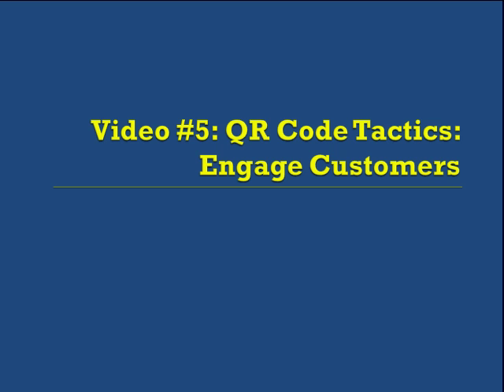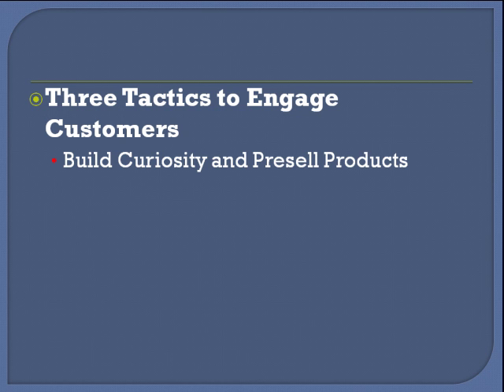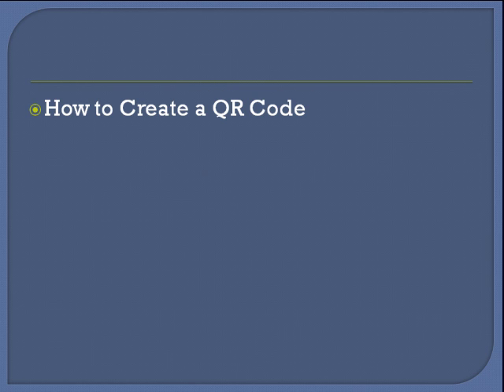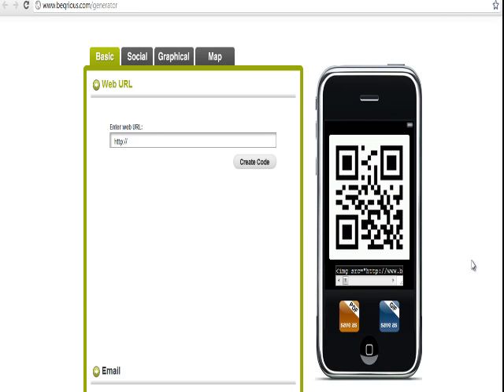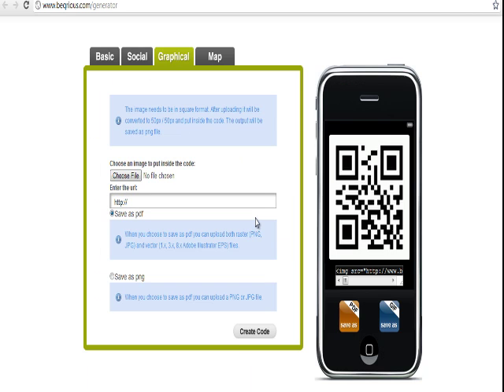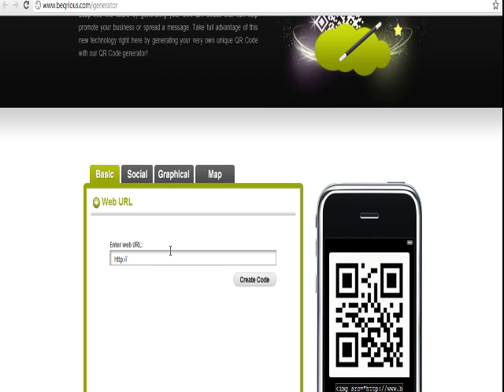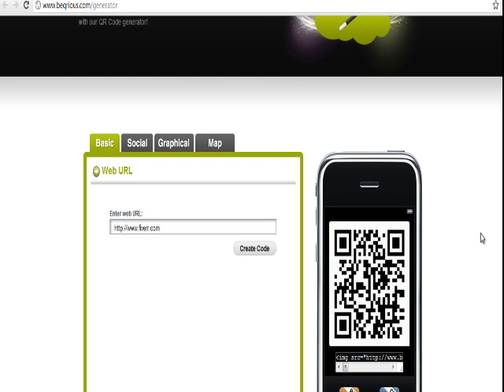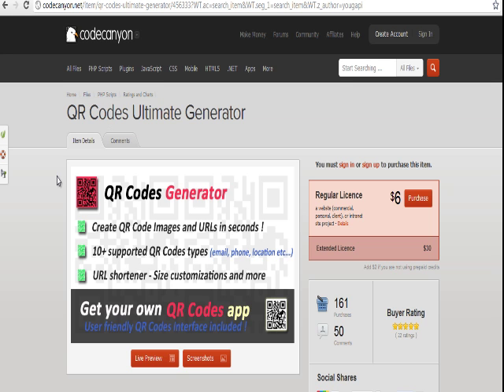Free Qr code Maker Freecellwebsite part 5 - Free QR maker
Real Estate Agents Get Your FREE mobile website, QR maker & how to videos.- not strings. It a thank you gift! Discover how to get our "complete DONE4YOU real estate mobile lead system too! Look for Your Complete DONE-4-YOU Risk FREE Test-Drive!